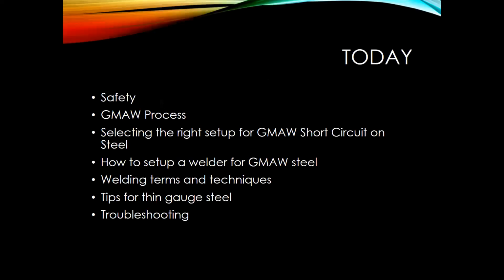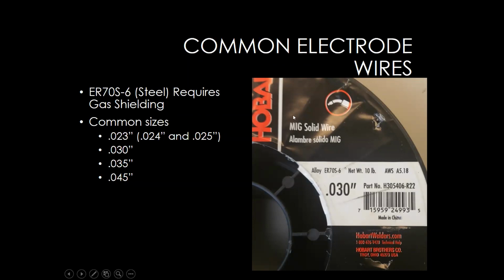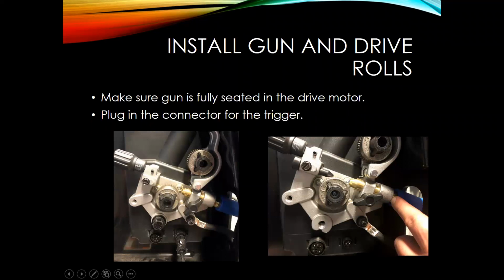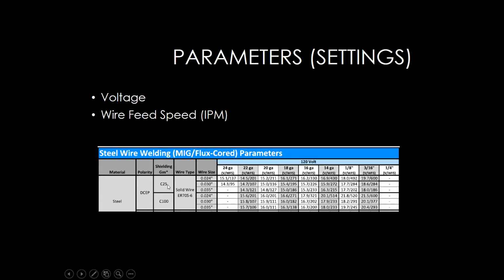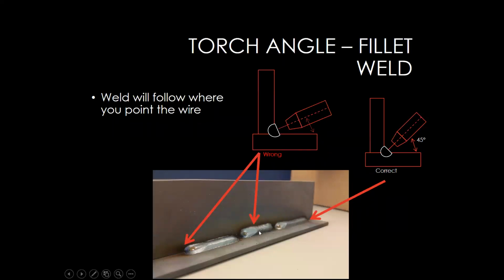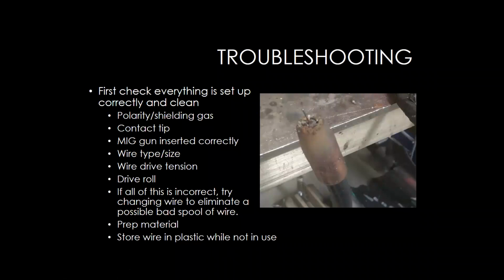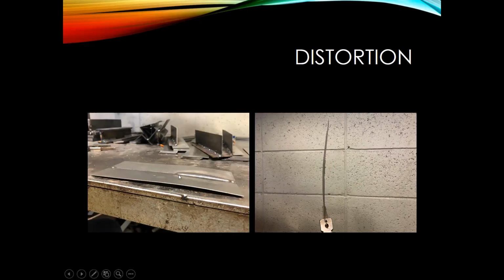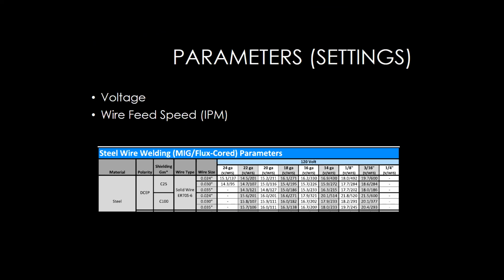Collision Repair Welding Part 1: Welder Set-Up And Troubleshooting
IN this video series we will cover MIG/MAG welding for collision repair.

Learn how to properly set-up your welder including wire, roller and liner selection as well as troubleshoot common issues that arise in the set-up process.